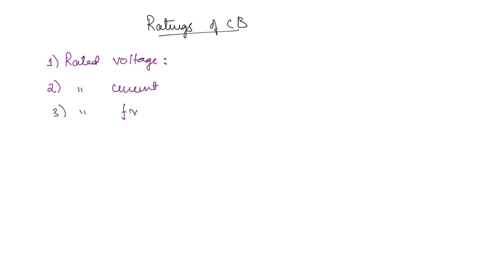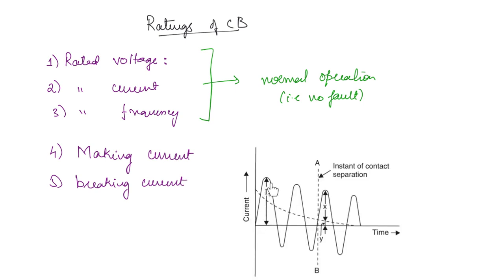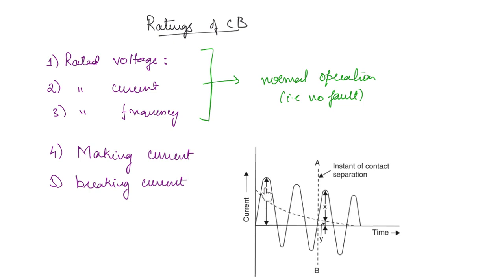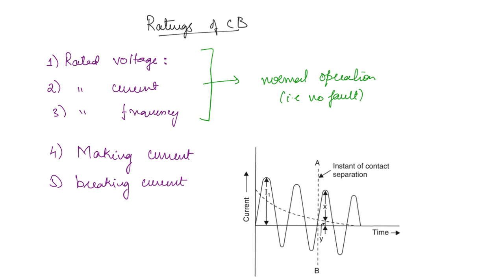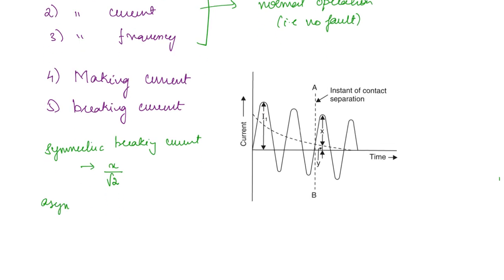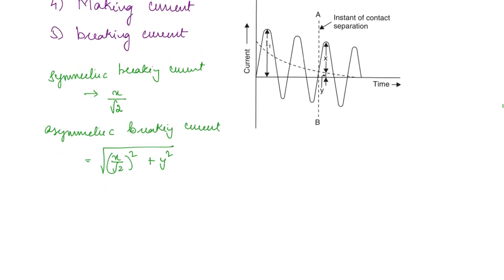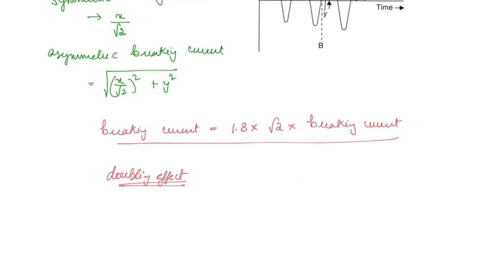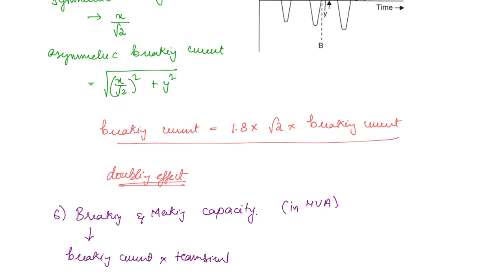Lec 86 - Ratings of Circuit Breaker | Power Systems